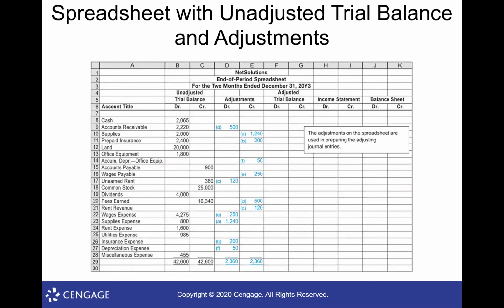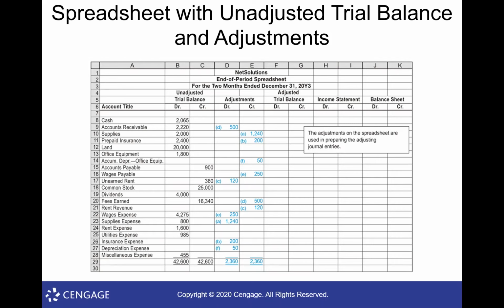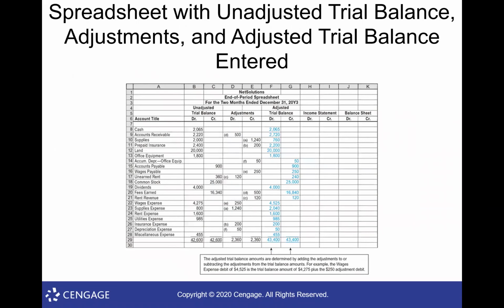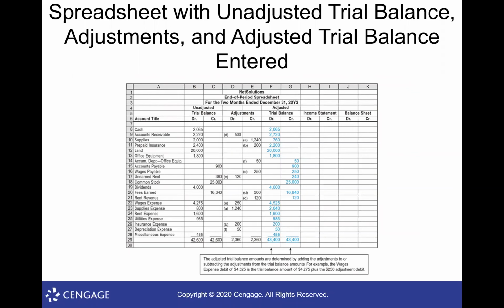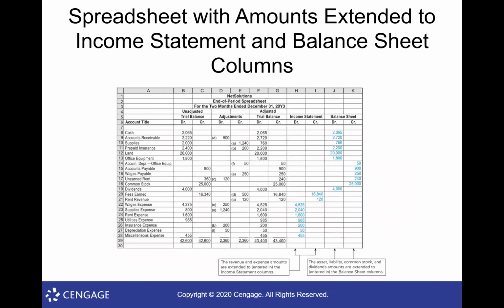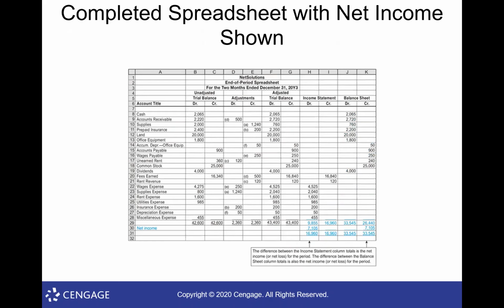How do I use a Worksheet to Record Accounting Cycle Information?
This video covers: Using worksheet or spreadsheet to record the accounting cycle information.